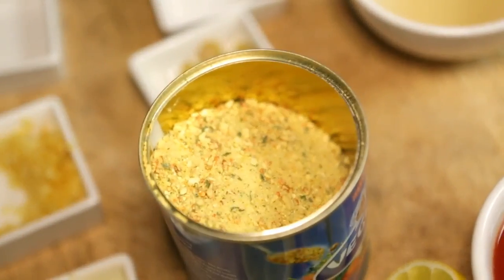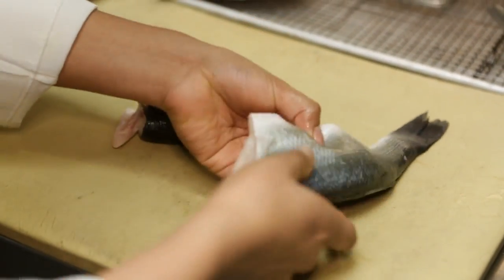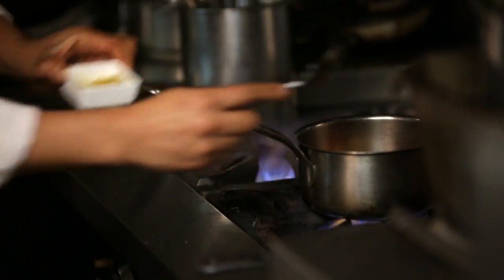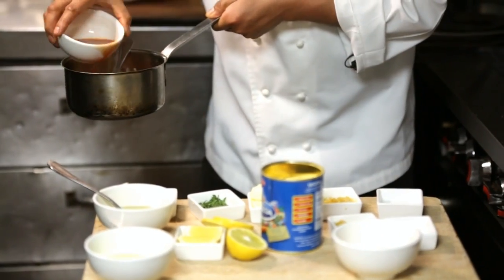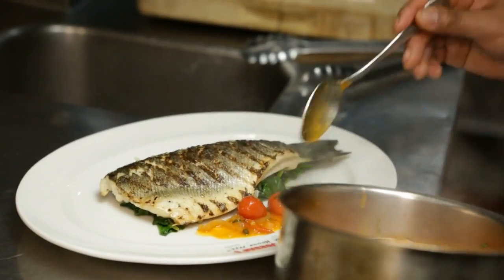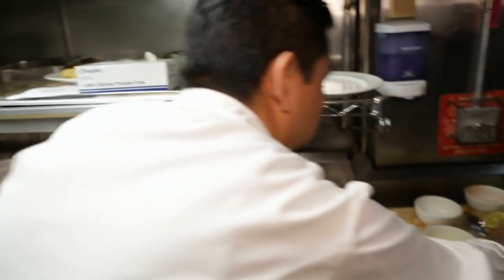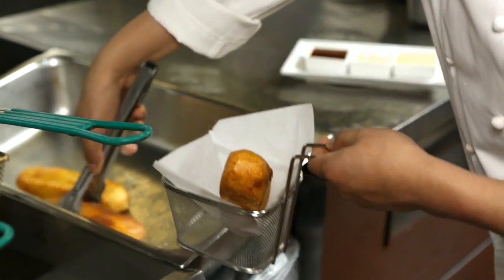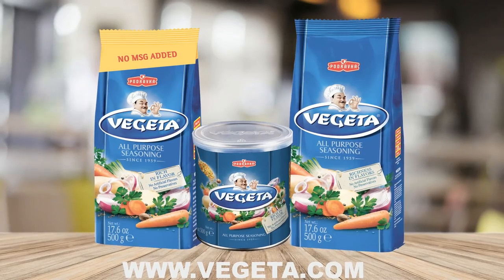Vegeta Seasoning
A Taste of New York visited Michael Jordan’s Steakhouse and met with Chef Cenobio Canalizo, whocreateddelicious recipes using our favorite spice, Vegeta. Created in 1959, Vegeta has become an essential ingredient in a variety of delectable creations Let Vegeta inspire you to play and create new dishes with extraordinary results. A great tasting all purpose seasoning made from a special blend of the finest vegetables, herbs, spices and select natural ingredients. First created over 50 years ago from the culinary traditions of Croatia's famous Mediterranean cuisine, Vegeta has been the gourmet cook's long time secret to making any food taste absolutely delicious